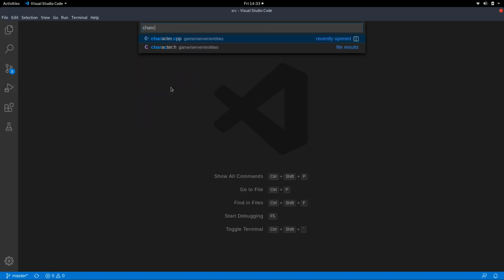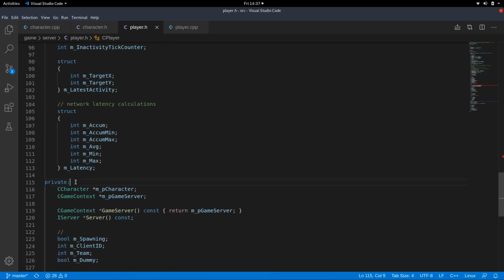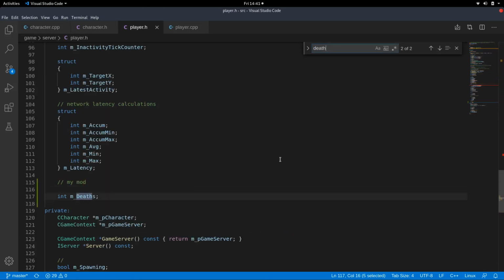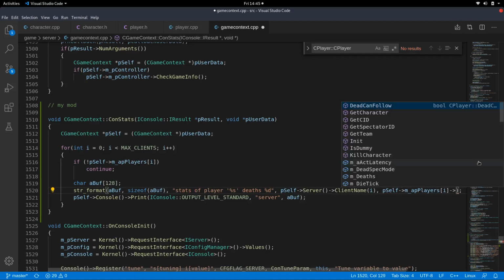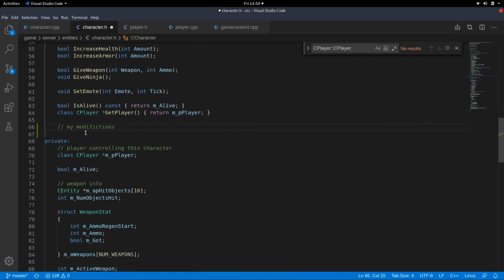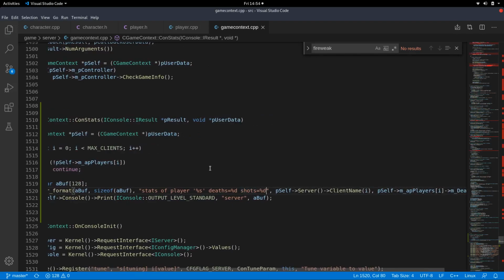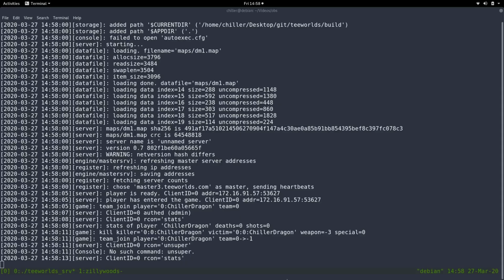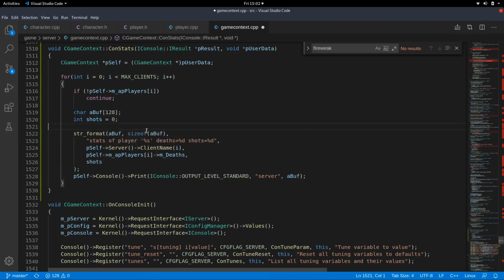Teeworlds programming #004 - character and player / pointers and classes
I can highly recommend to go learn about C++ classes and C++ pointers before watching this video. If you do not want to thats fine it is still possible to follow along. We are looking at the CCharacter and CPlayer teeworlds server classes and save some stats variables.